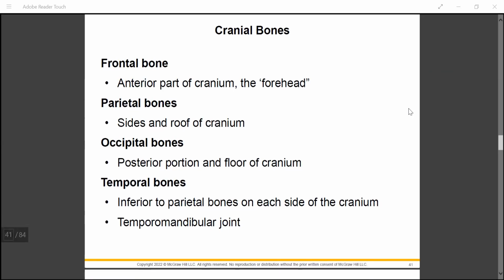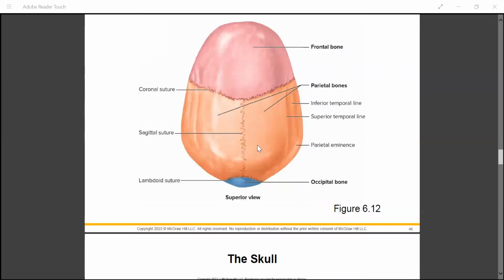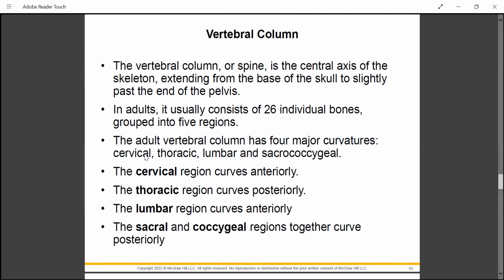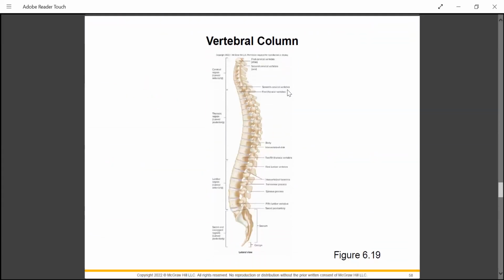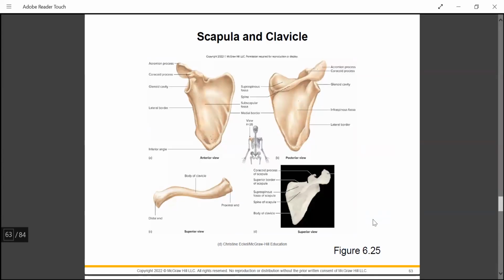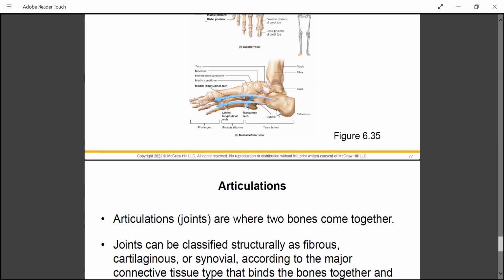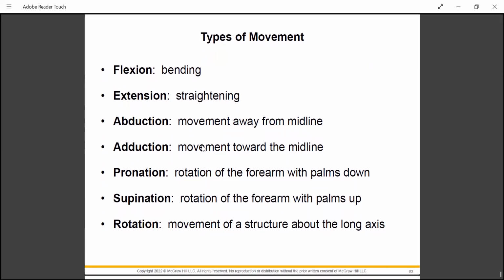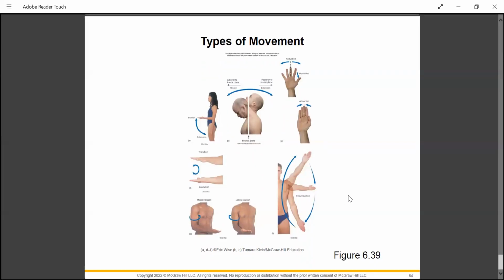BIO110 Ch 6 Skeletal Part 3